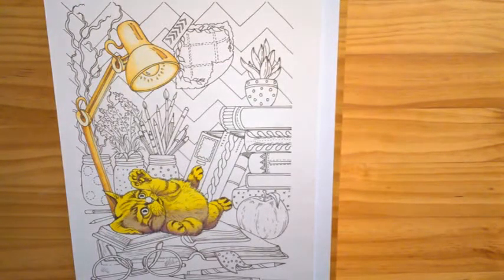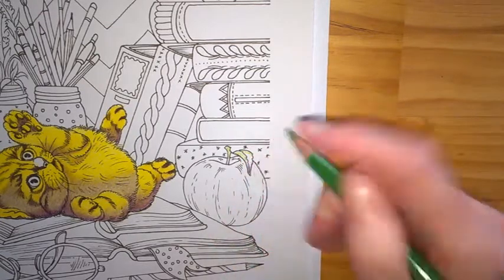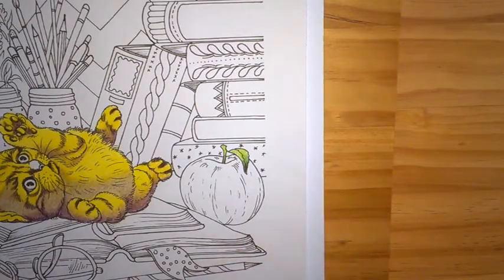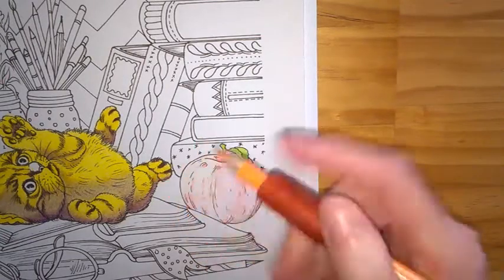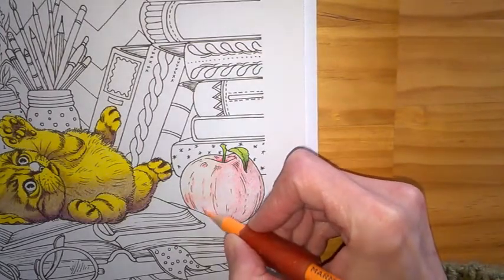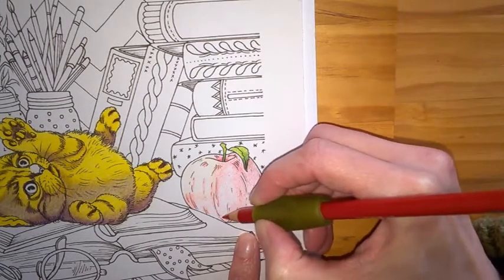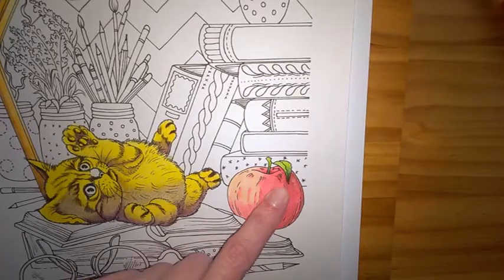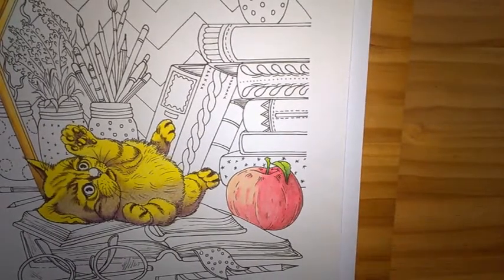Coloured Pencil Tutorial - Apple with Light Source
Colouring an Apple using a light source, and coloured with Arteza Premium pencils
My Face Book Page, Please come chat with me  –